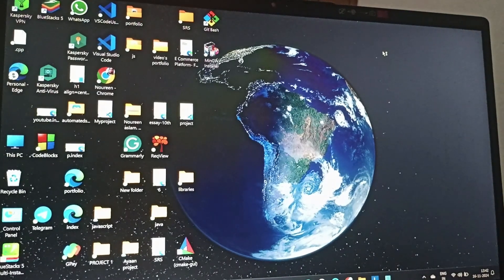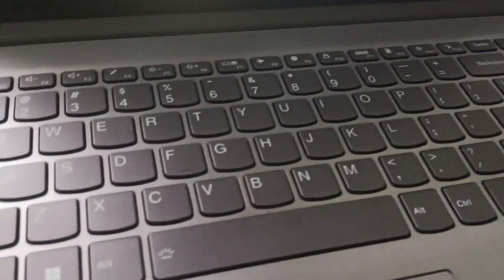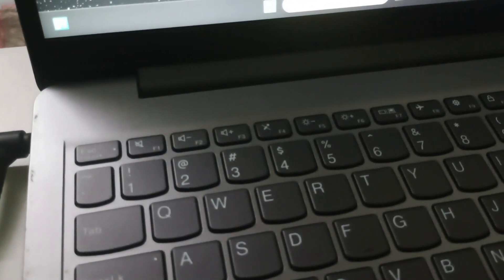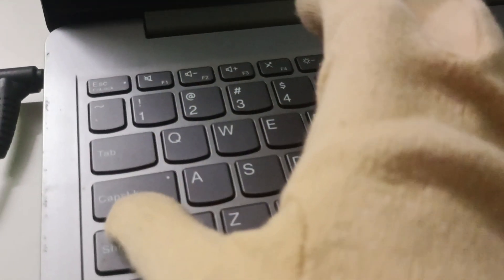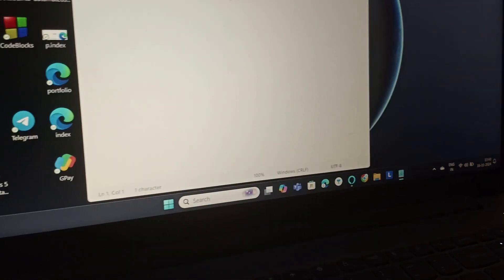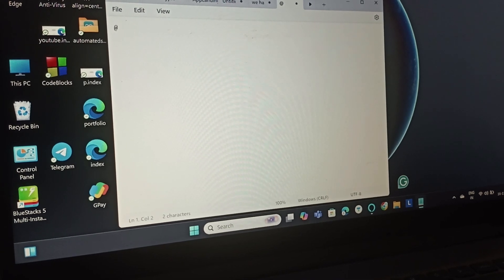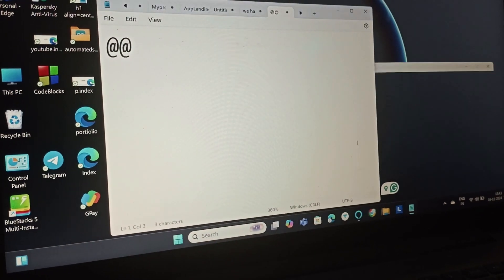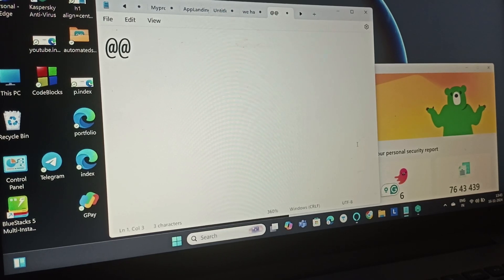How To Press @ On Lenovo IdeaPad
In this informative video, we will guide you through the process of pressing the "@" symbol on a Lenovo Ideapad. Whether you are a new user or simply need a refresher, our step-by-step instructions will ensure you can easily access this essential character. Join us as we explore the keyboard layout and provide helpful tips for efficient typing.

0:00 Introduction
0:12 Step1:- Go To Keyboard
0:35 Step2:- Press Shift+2(@) key
1:02 Step3:- Test Using Notepad